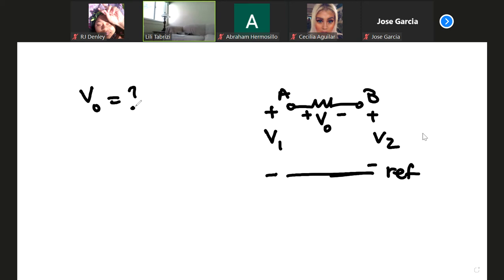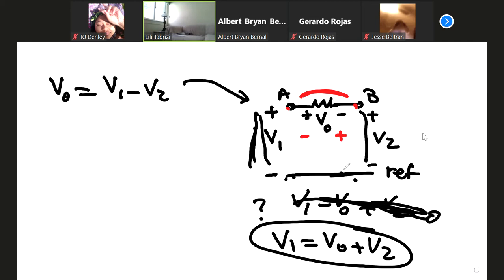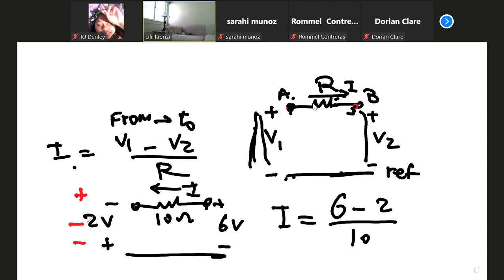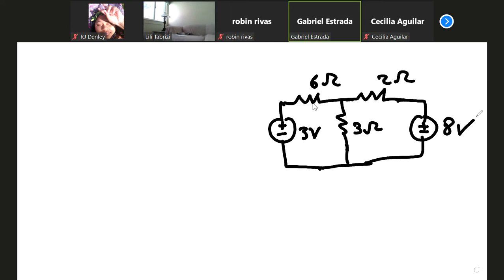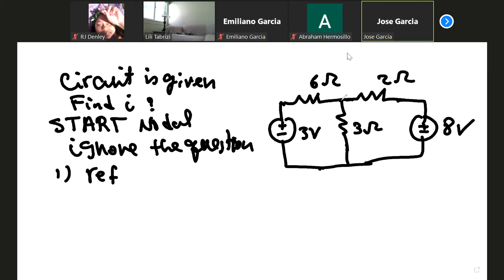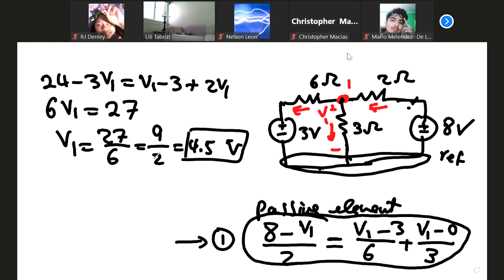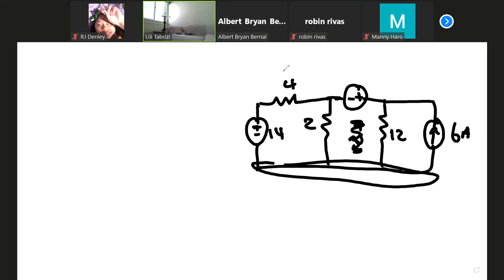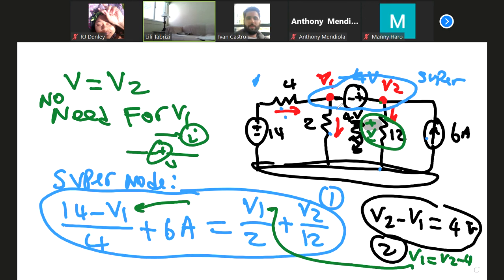Zoom Meeting 2021 09 30 EE2040 Week 6 Tuesday